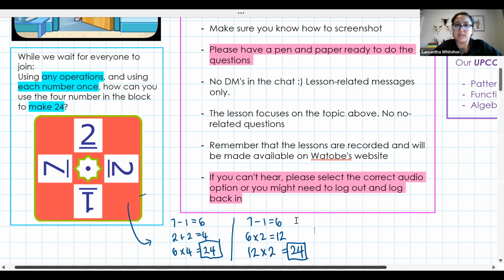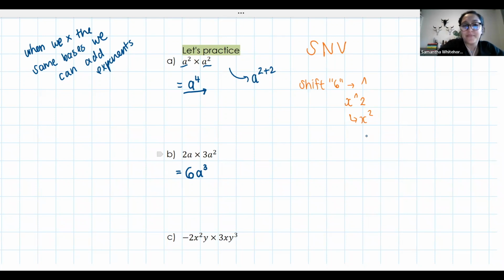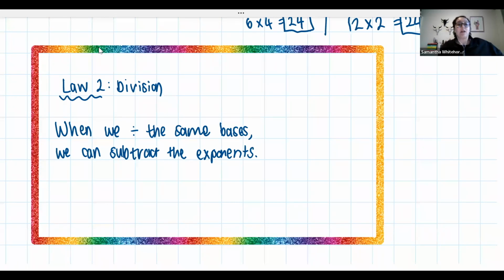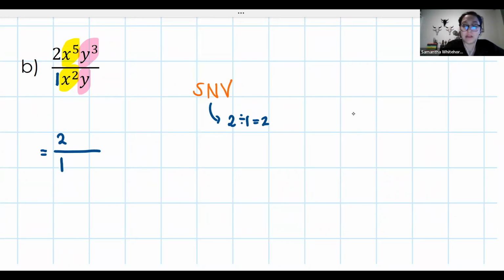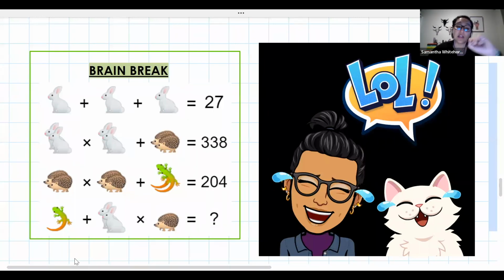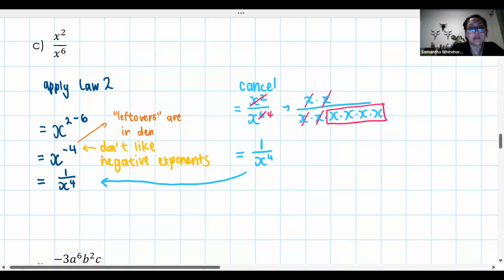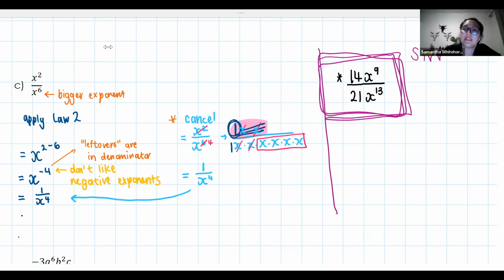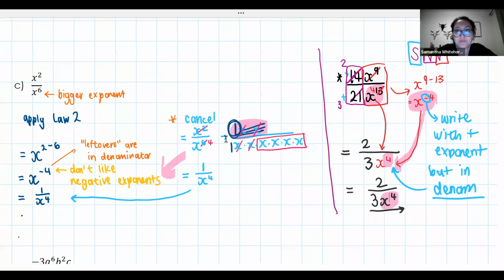Grade 8 - Exponents (law 2: division)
Grade 8 | exponents | law 2 | division | snv | exponent law 2 |